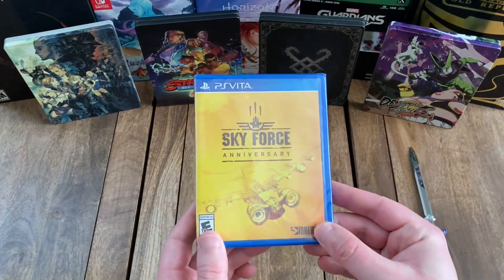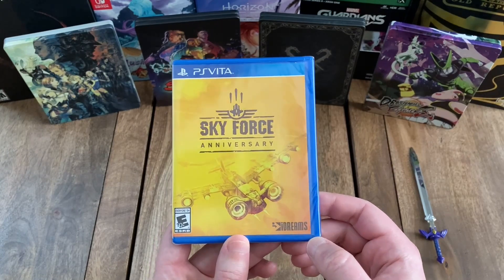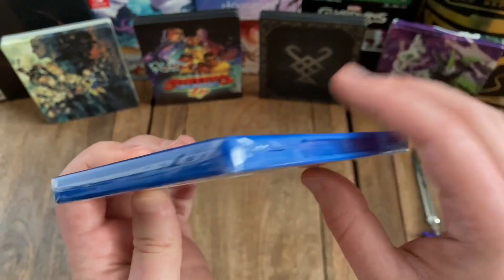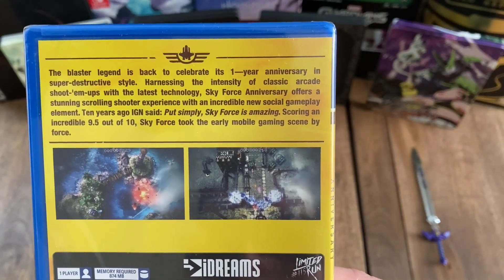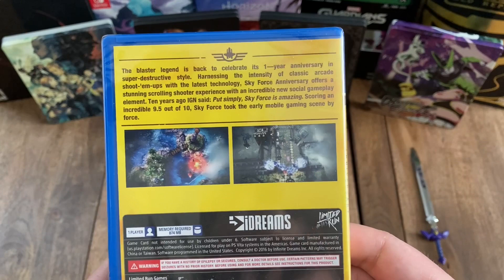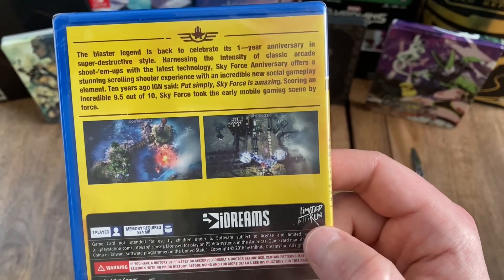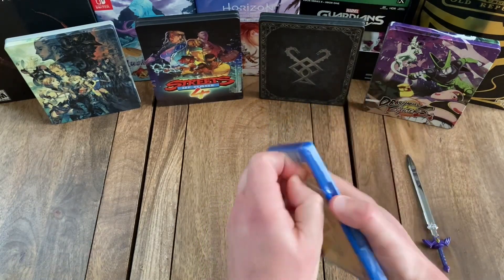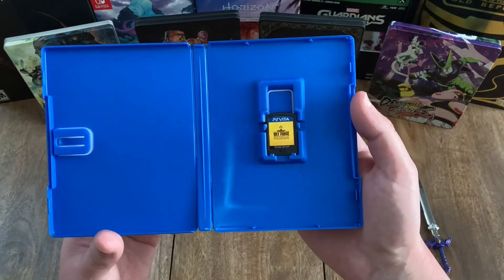Sky Force - Anniversary Unboxing (PSV)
Unboxing of Sky Force - Anniversary for the PlayStation Vita.